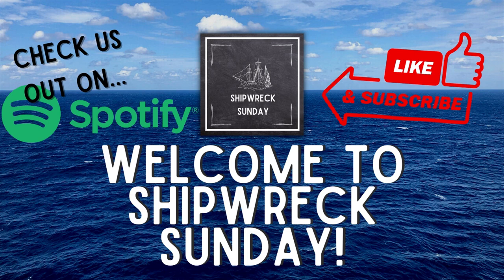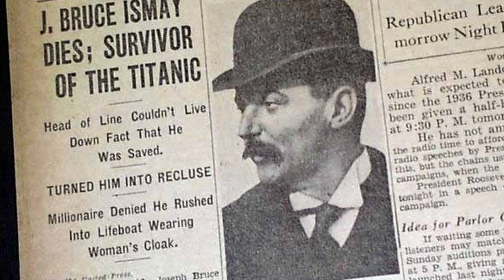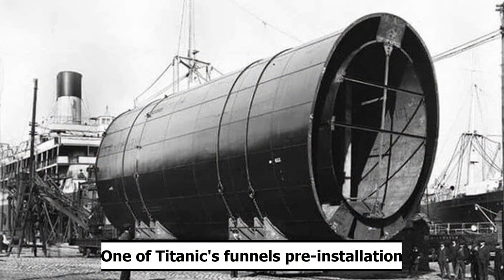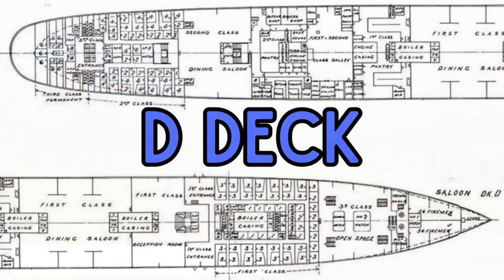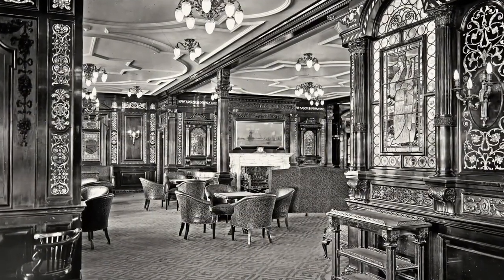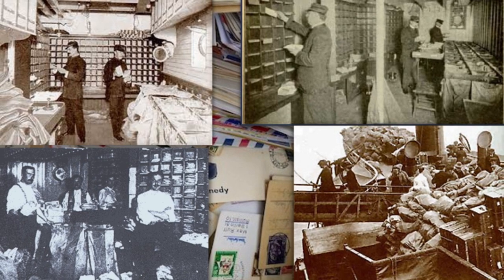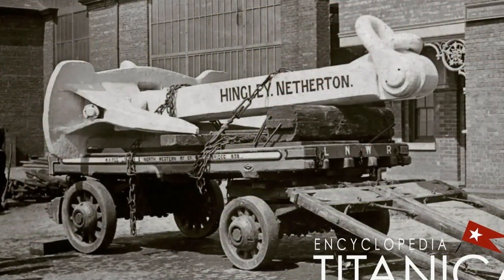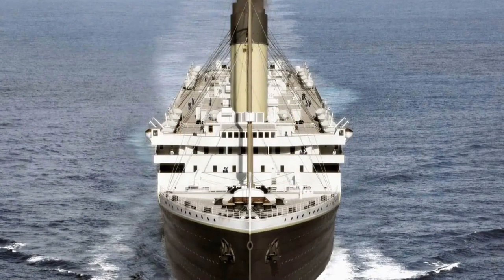The Building of RMS Titanic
Welcome to Shipwreck Sunday! We are Derek and Elinor, a couple who loves movies, games, TV shows, and ships! In this podcast, we discuss shipwrecks and how they affect our everyday life.

In today's video... we go over the very beginning of Titanic's story, and go over all of the finer details of how she was built!

CHAPTERS:
Intro and Disclaimer: 00:00 - 02:30
The Building of RMS Titanic: 02:30 - 53:42
Outro: 53:42

Intro and Outro Song Samples: "On the Beautiful Blue Danube"

The bow is the very front part of the ship, and the very back end of it is called the stern. The port side is the left and the starboard side is the right. Propellers are sometimes referred to as “screws.” The hull is the metal sides of the ship, the keel is the very bottom of it, and the superstructure is the top deck, usually made of wood. Smokestacks or funnels are large tunnels on top of the ship used to direct steam and smoke away from the deck. Masts are large wooden poles on the deck of the ship, usually used to hoist sails or hold a crow’s nest where crew members can see for miles around the vessel. Beam is a measurement that refers to the width of the ship.

Works Cited
Archbold, Rick, and Robert D. Ballard. The Lost Ships of Robert Ballard: An Unforgettable Underwater Tour by the World’s Leading Deep-Sea Explorer. Madison Press Books, 2010.

Ballard, Robert D. Robert Ballard’s Titanic: Exploring the Greatest of All Lost Ships. J H Haynes, 2008.

“Building the Titanic.” Titanic Facts, Dave, 4 June 2018,

Casey. “Building the Titanic.” Molly Brown House Museum, 2 Jan. 2012,

Chirnside, Mark. Titanic Stern Wreckage. 2023.

Hawley, Brian. RMS Olympic. Amberley Publishing, 2012.

Kennedy, Lesley. “Titanic by the Numbers: From Construction to Disaster to Discovery.” History.com, 30 Oct. 2020,

Lord, Walter. A Night to Remember: The Classic Bestselling Account of the Sinking of the Titanic. Penguin Books, 1981.

Marschall, Ken, and Hugh Brewster. Inside the Titanic: A Giant Cutaway Book. Allen & Unwin, 1997.

Molony, Senan. Titanic: Why She Collided, Why She Sank, Why She Should Never Have Sailed. Lyons Press, 2021.

NIST Reveals How Tiny Rivets Doomed a Titanic Vessel | NIST. 2017,

Pierce, Nicola. Titanic: True Stories of Her Passengers, Crew and Legacy. O’Brien Press, 2018.

“RMS Olympic & RMS Britannic.” Ultimate Titanic, kevcummins, 19 Apr. 2021,

Ross, David. Ships Visual Encyclopedia. Amber Books, 2013.

Rossignol, Ken. Titanic 1912: The Original News Reporting of the Sinking of the Titanic. Createspace Independent Publishing Platform, 2012.

Russell, Gareth. The Ship of Dreams the Ship of Dreams: The Sinking of the “Titanic” and the End of the Edwardian Era. William Collins, 2019.

“The Ship That Belfast Built.” Nationalgeographic.org, Accessed 6 Apr. 2023.

Tikkanen, Amy. “Olympic.” Encyclopedia Britannica, 21 Feb. 2023.